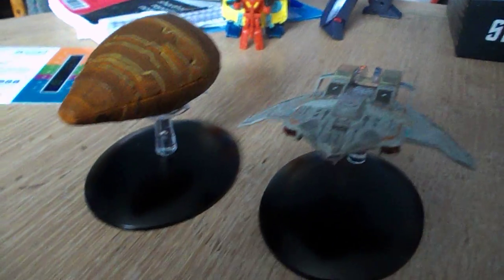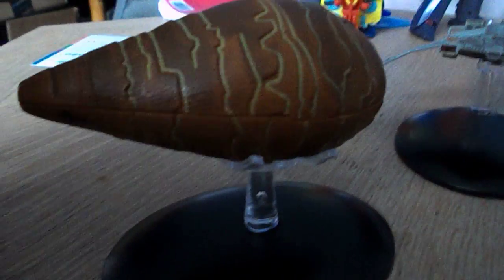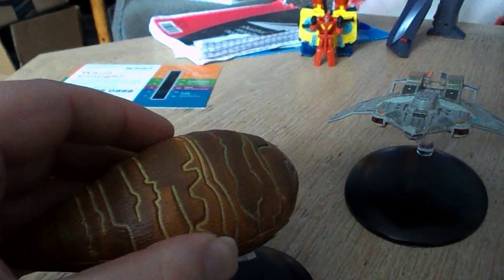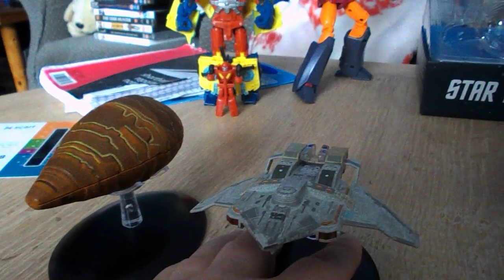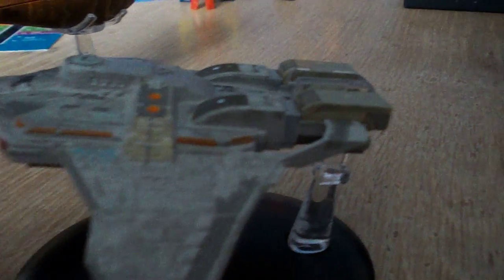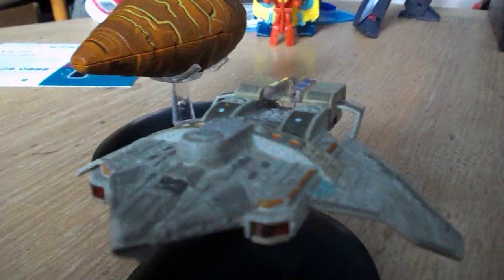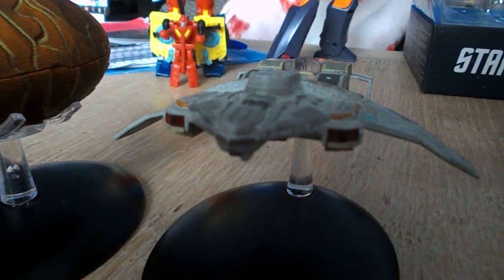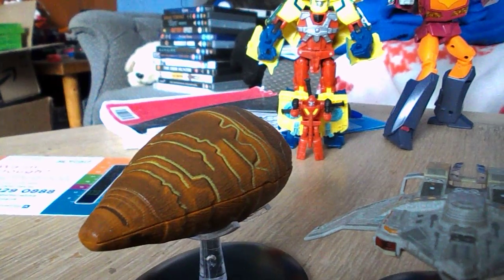Video Review: Gomtuu and Nightingale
The new Star Trek Starship models arrived yesterday, last month's models are Gomtuu from the third season Next Generation episode 'Tin Man' and the Nightingale from the seventh season Voyager episode 'Nightingale'.

Gomtuu is an interesting design, it looks like a pine cone and reminds me of something from the second Charlie and The Chocolate Factory book.  I think the model might have a die cast core inside to keep it from being too light and more able to sit on it's base better.

The Nightingale is a retool of the model used for the Marquis fighter and the Starfleet fighters, it's got a good amount of detail and looks quite good in hand.